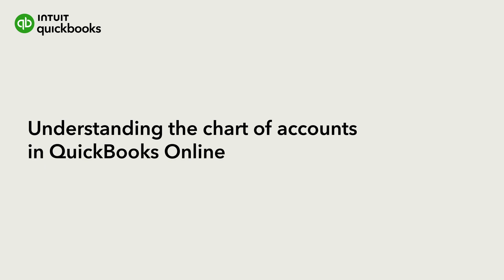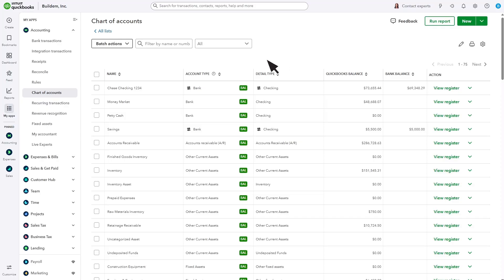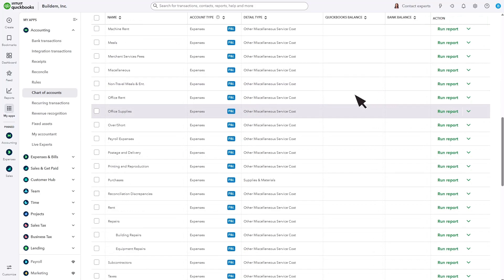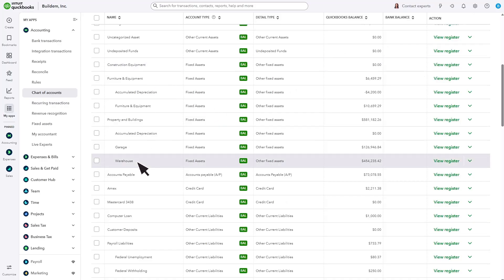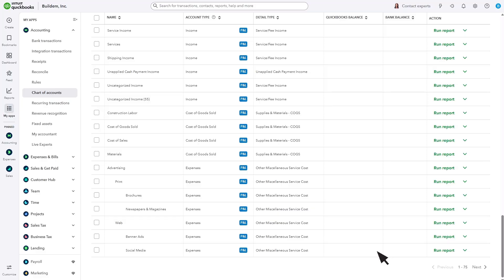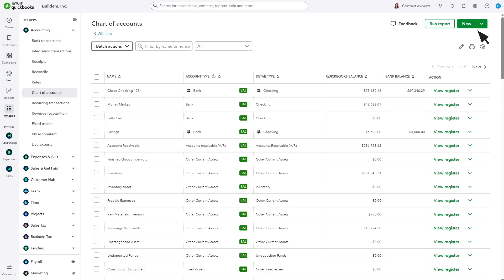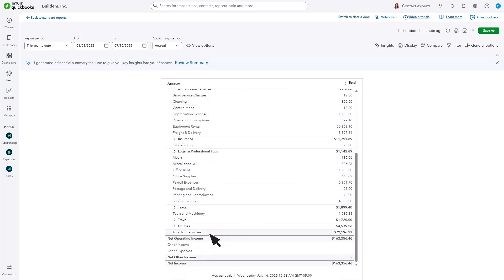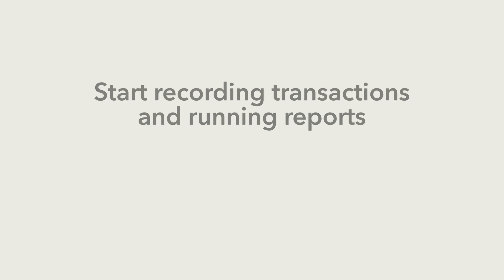Understanding how the chart of accounts works in QuickBooks Online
Find flexible solutions for your growing business with QuickBooks Advanced. With unlimited chart of accounts and up to 25 users, you have room to grow.

The Chart of Accounts is the hub of your accounting. It’s the central place where you decide how you organize your transactions.

Every account or category you use in QuickBooks for every transaction comes from the Chart of Accounts.

Let's go over the Chart of Accounts, how it helps you organize your business, and how it affects your financial statements.

0:00 Understanding how the chart of accounts works in QuickBooks Online
0:26 How the chart of accounts works
1:22 Types of accounts in the chart of accounts
2:29 Why some accounts don't have balances
3:15 How your accounts show up on your financial reports